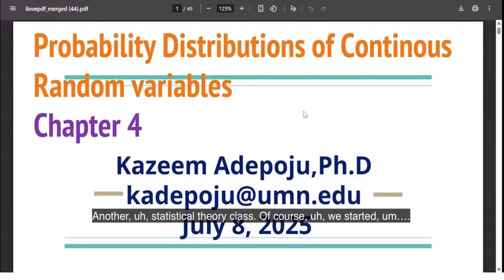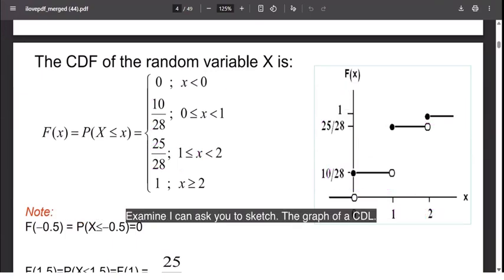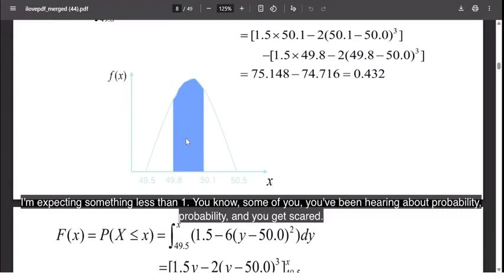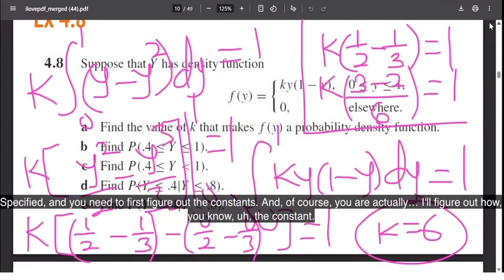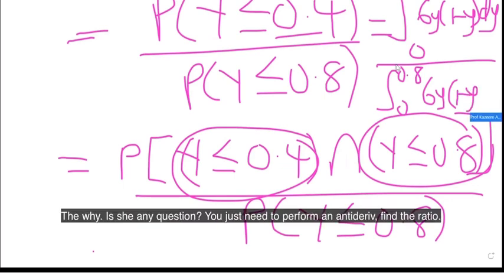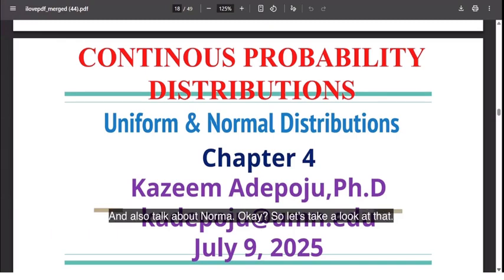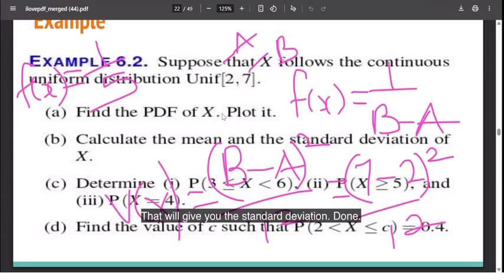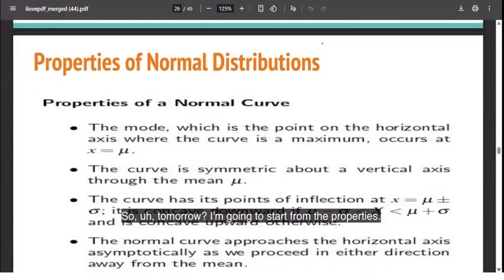STAT 4101-5101 Summer 2025: Probability distributions of Continous random variables